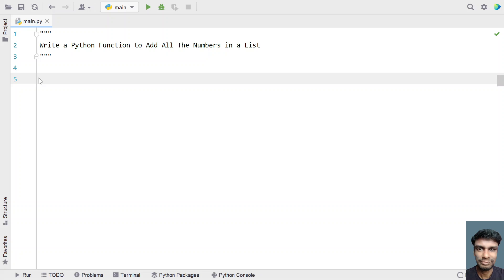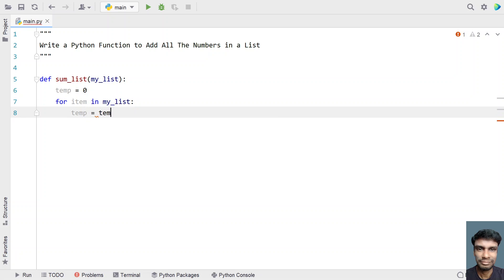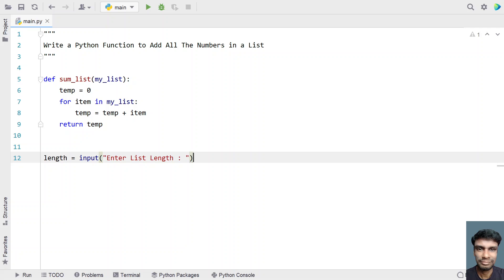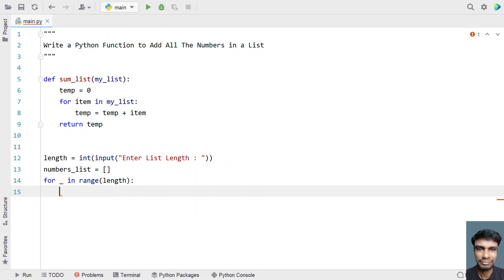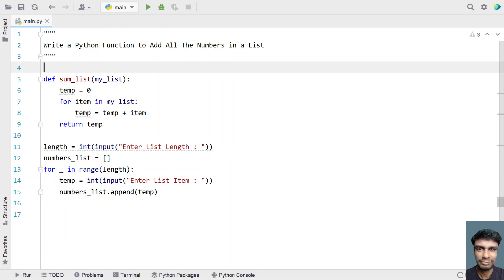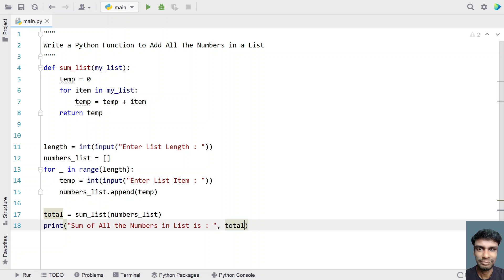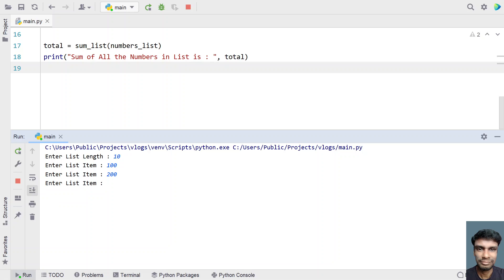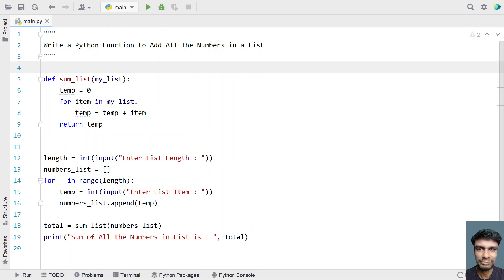Write a Python Function to Add All The Numbers in a List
In this video you will learn about how to Write a Python Function to Add All The Numbers in a List

Code
def sum_list(my_list):
    temp = 0
    for item in my_list:
        temp = temp + item
    return temp

numbers_list = []
for _ in range(length):
    numbers_list.append(temp)

total = sum_list(numbers_list)
print("Sum of All the Numbers in List is : ", total)